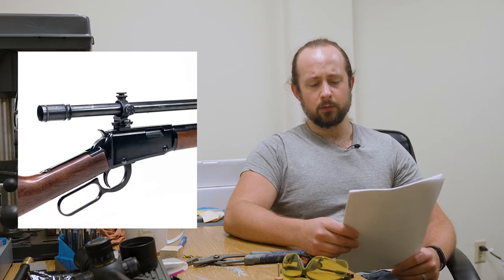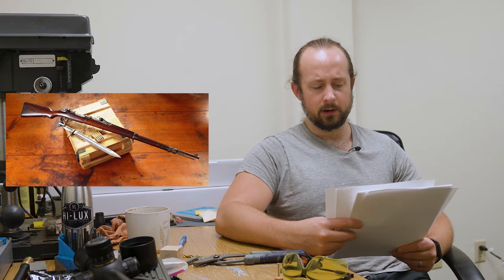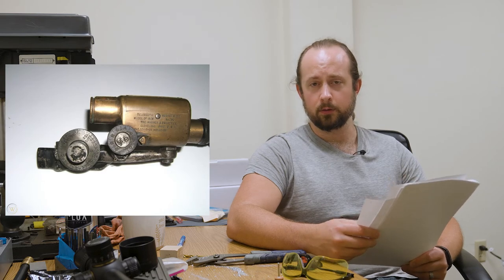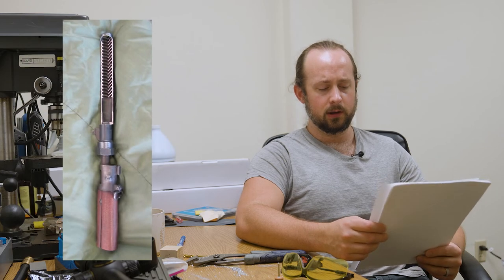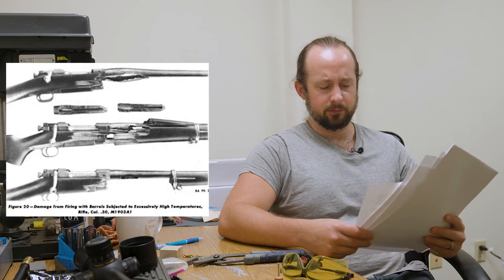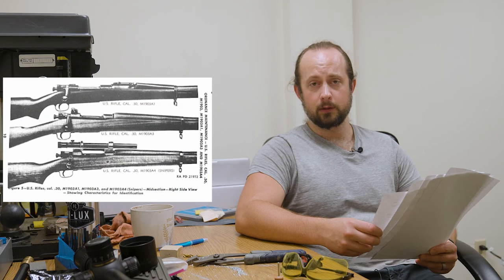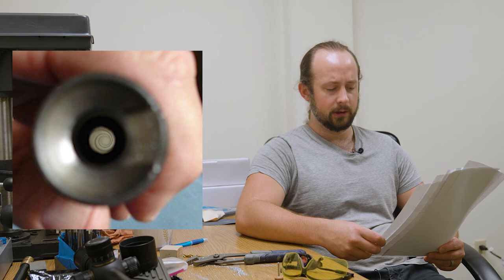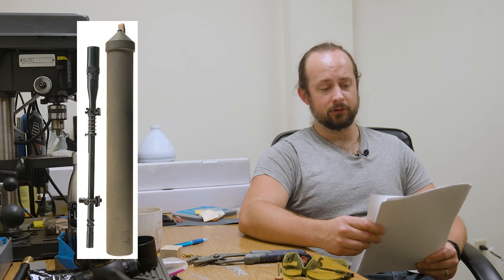The Bullet:In - The Long History of the 1903 Rifle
The 1903 is a rifle. Chambered in .30-06 (‘thirty ought six’), it’s made of wood, metal, and a firm butt plate and weighs a bit over 8 ½ lbs. It’s a bolt action rifle that has been around since (you guessed it) 1903. Originally named the “United States Rifle, Caliber .30-06, Model 1903”, it’s now colloquially (and officially) named the “Springfield M1903.” 1903 for short.

In this episode, I'll be walking through the many stages of development that the Springfield M1903 has gone through, from its initial roots in the early years of the 20th century, on through life as the 1903A1, 1903A2 (very briefly), 1903A3, M1941 (with a Unertl 8X or Winchester A5), and 1903A4 (with the M73, M81, or M82). This rifle has seen many years of service and innumerable alterations, from ammo (.30-06, M1, M2), to the stock (straight, scant, type C), to the barrel (4 groove, 6 groove, war emergency 2-groove).

If you've got a love for old wood guns, this is something you'll likely already be familiar with. I hope you find something interesting in here.

We hope you’ve enjoyed this look into the world of firearms. If you’d like to view this in a different format, it’s available in other convenient locations.
For the podcast, follow The Bullet:In on any podcasting service,